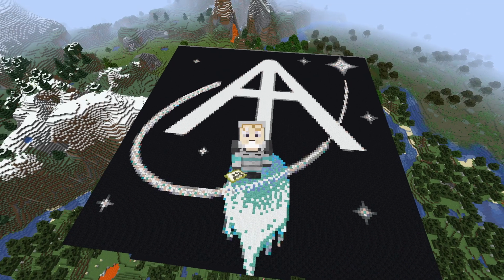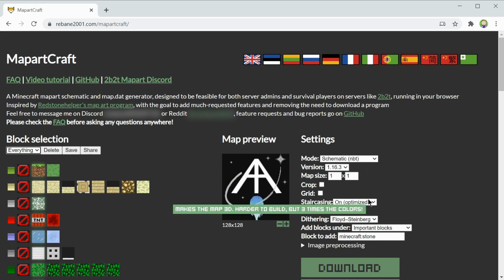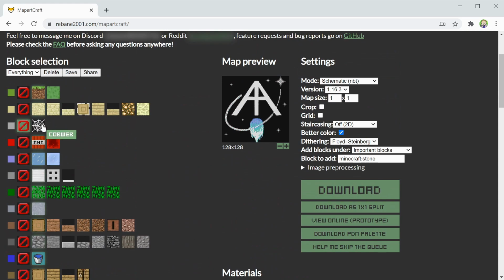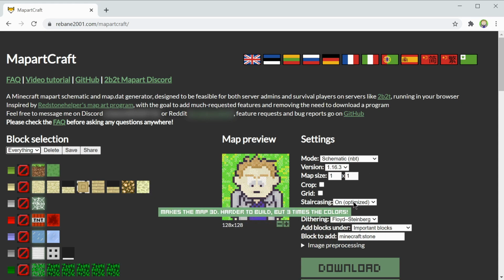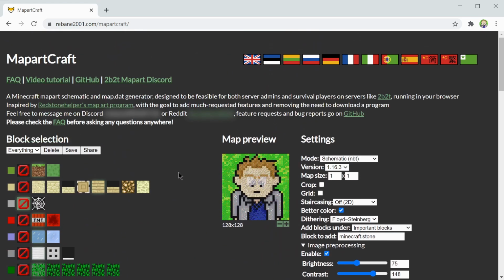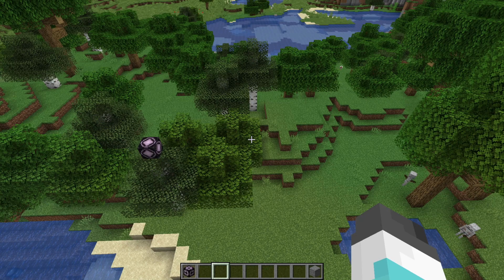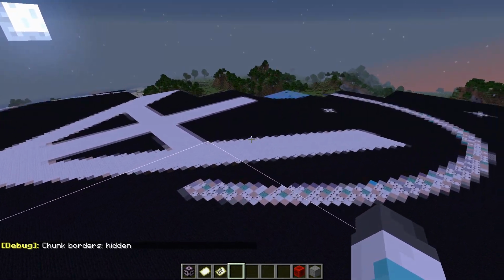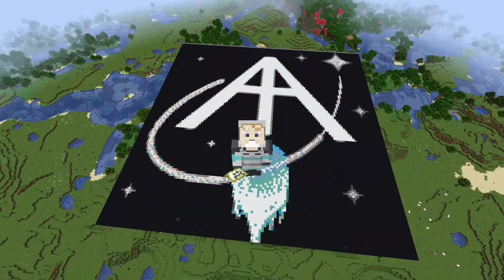Tutorial - Creating Custom Map Art